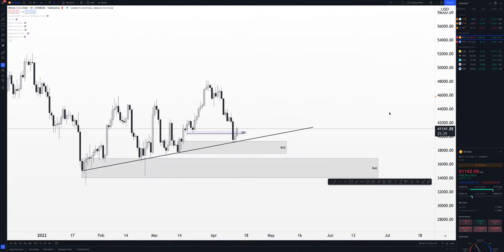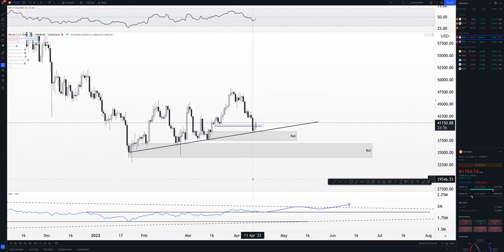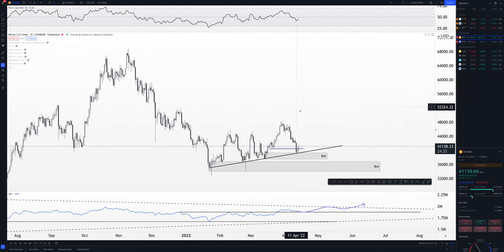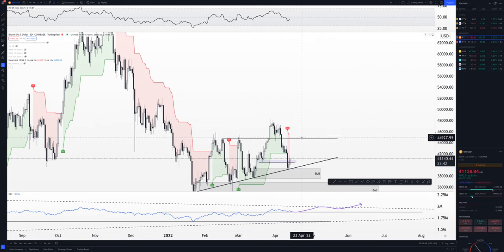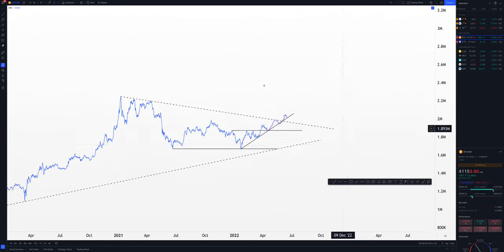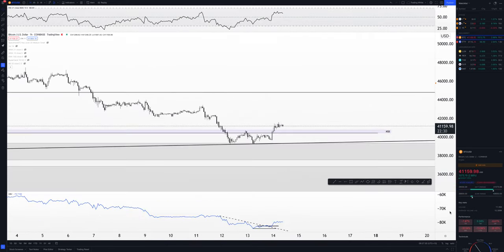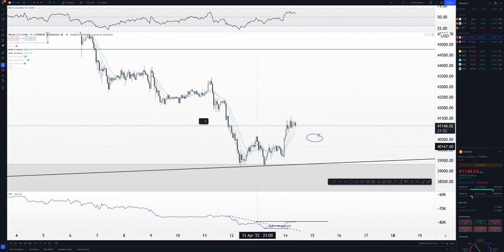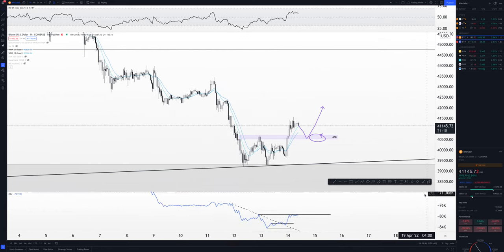Bitcoin (BTC) Daily Update 14/03/22